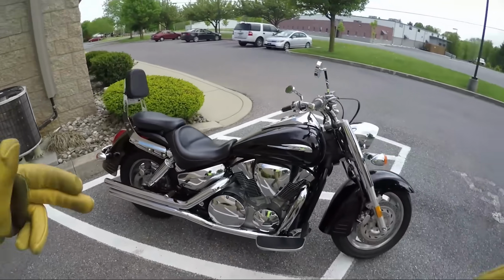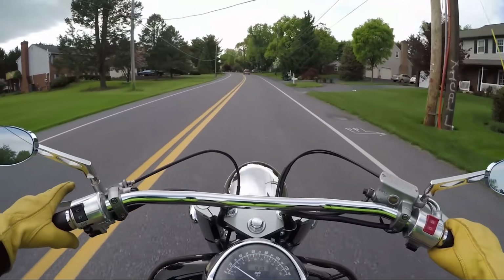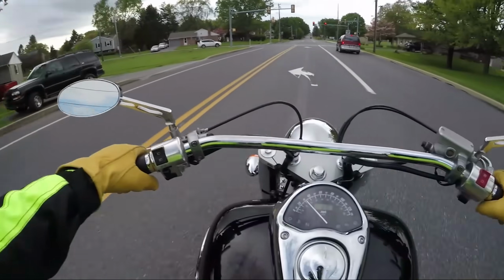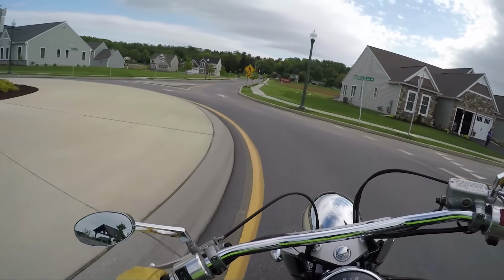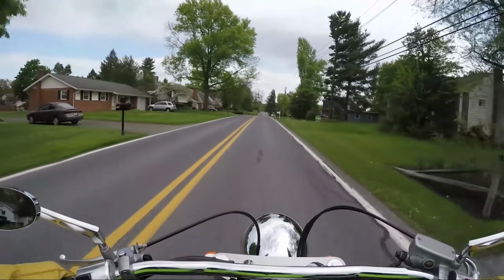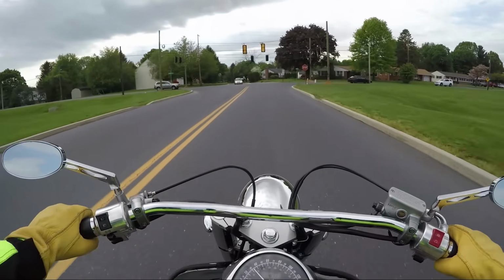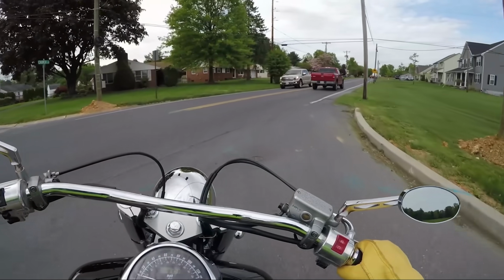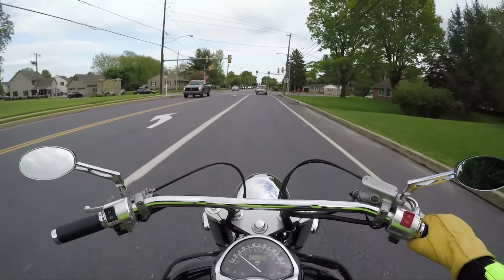Best cruiser bike for under $5000